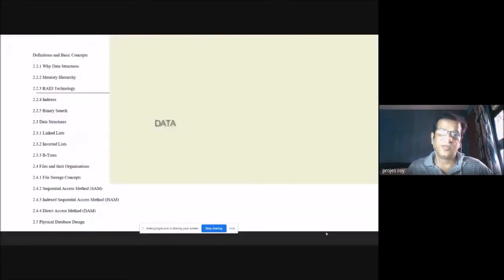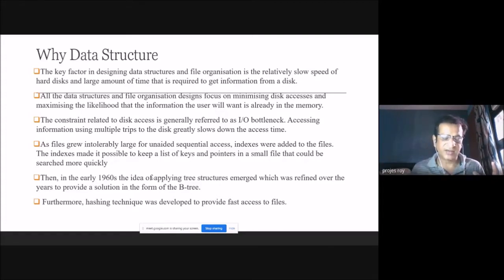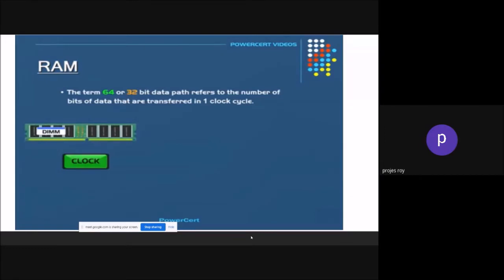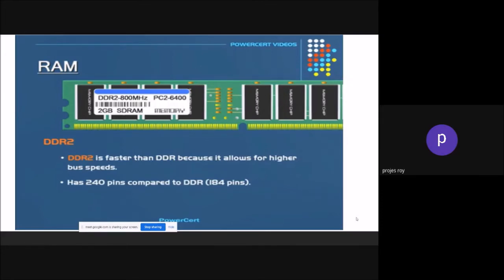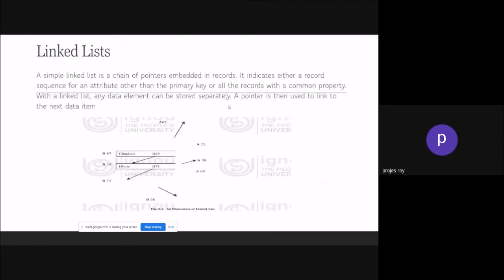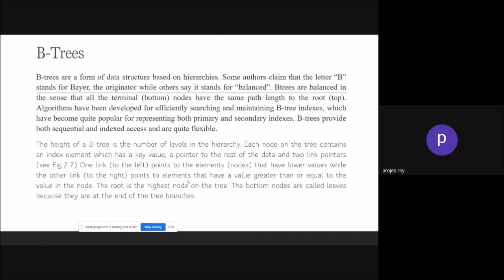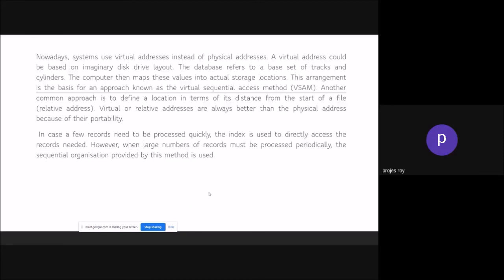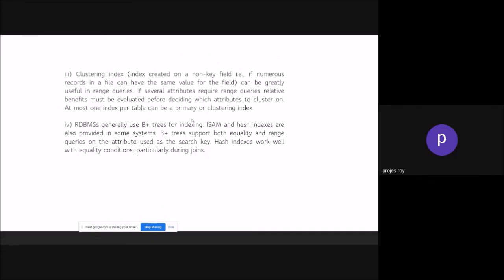DATA STRUCTURES, FILE ORGANISATION AND PHYSICAL DATABASE DESIGN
All those candidates who are in search for the lecture on Master in Library and Information Sciences (MLIS) on computer application in library. This help student to understand the Data Structure, File organisation and Physical Database with example. In this lecture IGNOU MLIS study material has been used. This video will be used for academic purpose only.